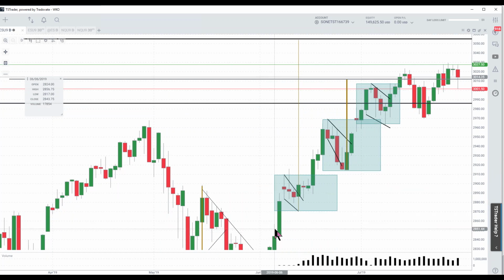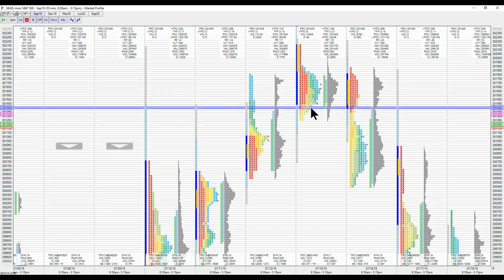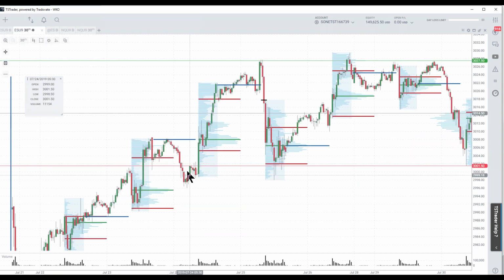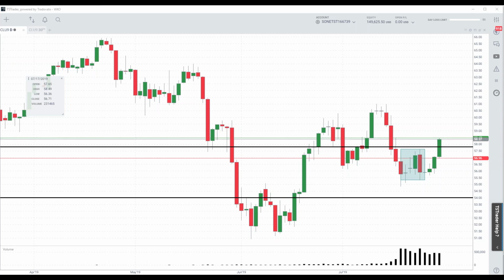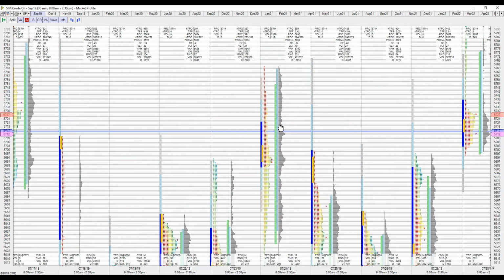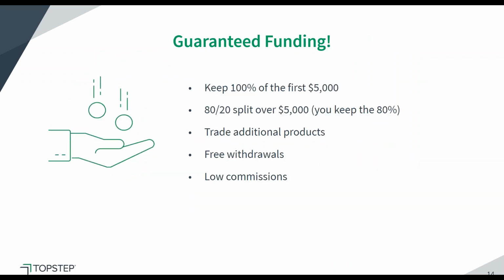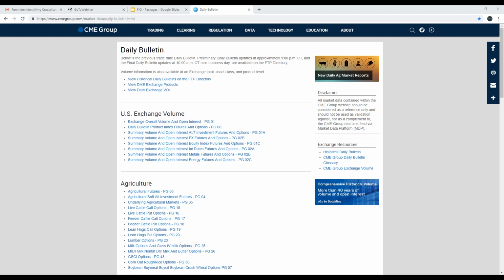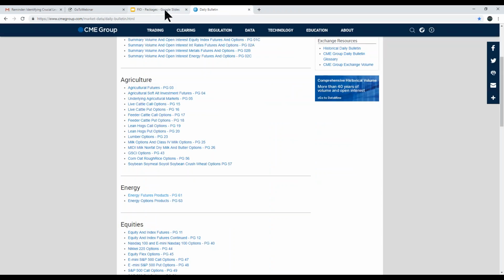Identifying Crucial Levels for Day Trading ES_F Emini and CL_F Crude Oil Futures with Price Action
Presented by: John Hoagland @ TopstepTrader, topics include:

- John Hoagland is a Senior Performance Coach @ TopstepTrader and 30-year market veteran
- Review live markets and pinpoint the areas of support and resistance that he regularly shares with his private coaching clients,